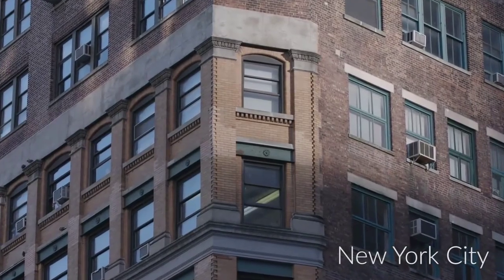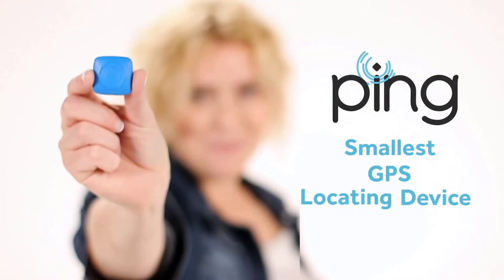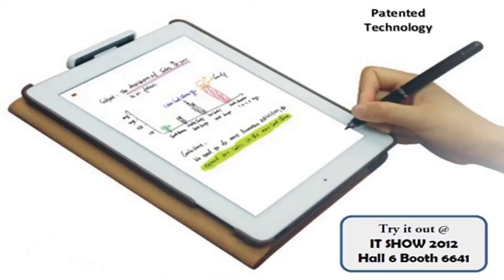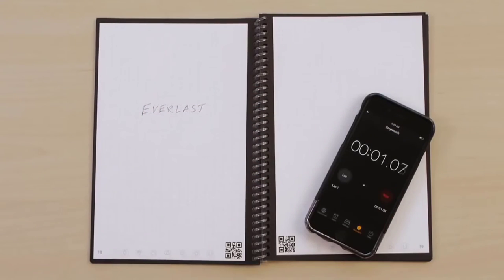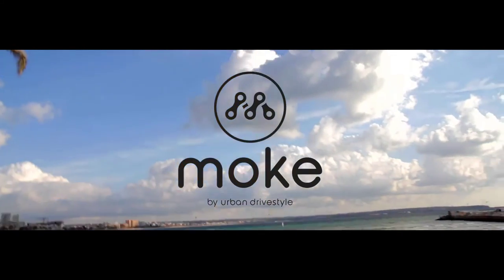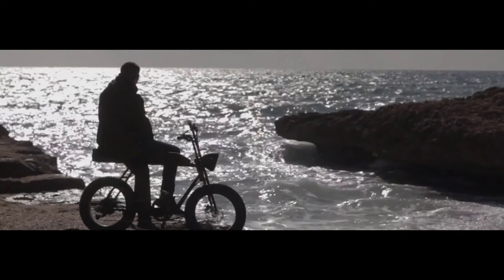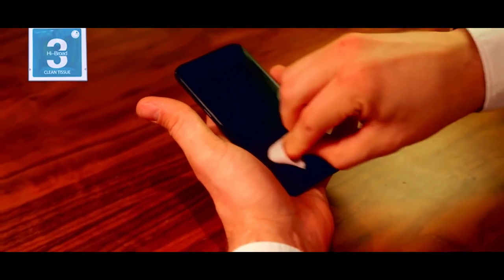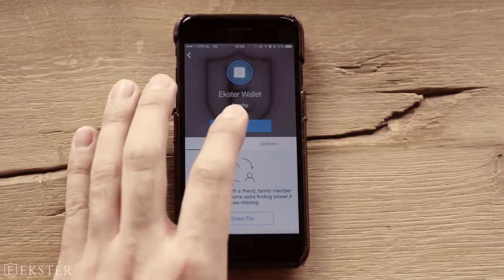✔ Top 7 Amazing Inventions You Won't Believe Exist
Here on Tech Mincer you can find your future life with technology. Latest Technology Inventions of this year and so on. You can find New Inventions of Science. This video will helps you to Increase your Knowledge about these awesome gadgets.
The List Of Products:
#7. Hayo - Augmented Reality for your Connected Home.
#6. Ping - The World’s Smallest Global GPS Locator.
#5. The Everlast Notebook.
#4. iNyx - World's most advanced bed.
#3. MOKE- The coolest urban utility e-bike EVER.
#2. ProtectPax - The invisible protection for all glass surfaces.
#1. EKSTER 2.0 - Ultra-slim Trackable Wallets.